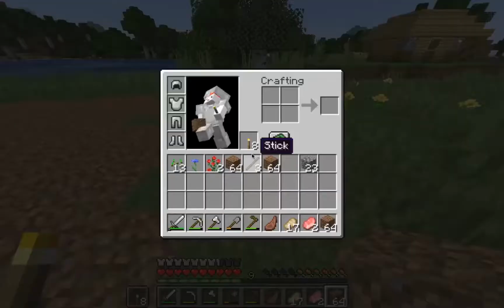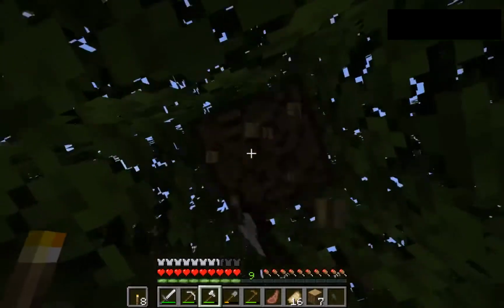Minecraft ep3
Can i say as well thanks for all your nice comments in the last 2 videos you guys make me continue to do youtube i just wanna say thanks! :D